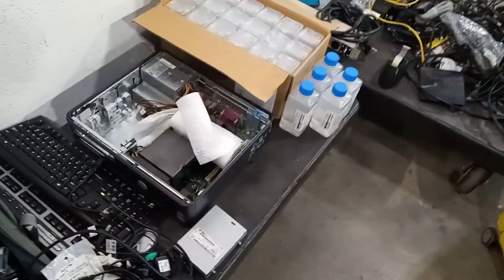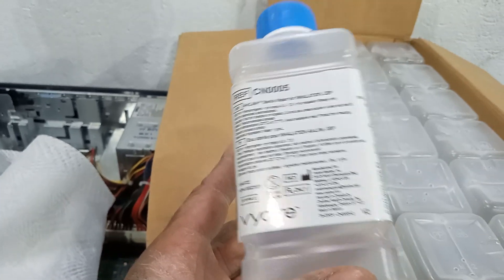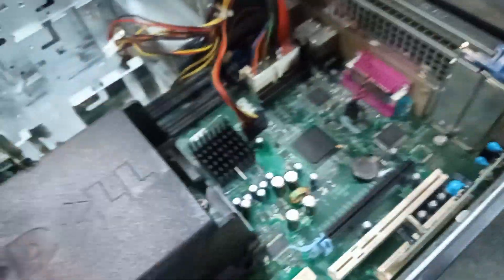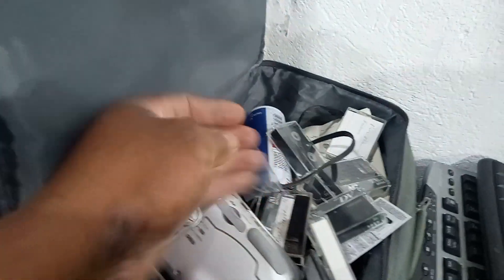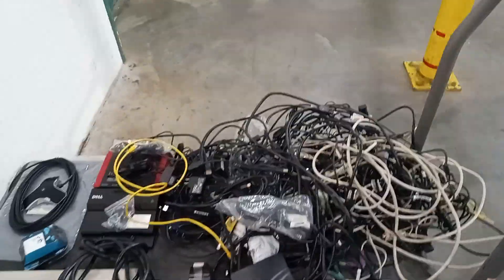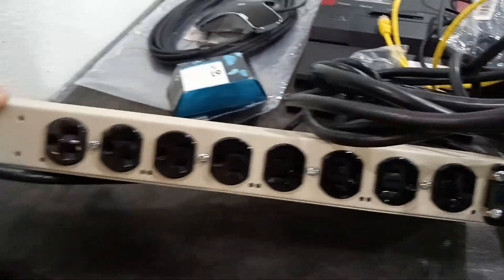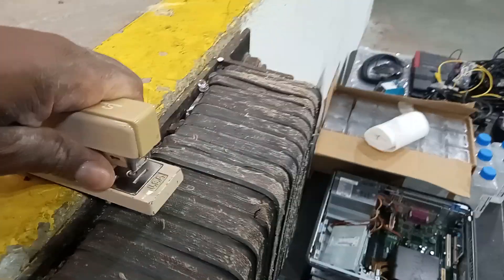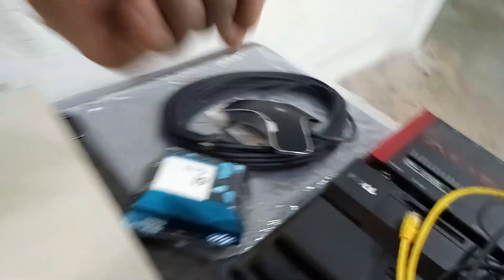first dive of the day Cases computers mylar and alienware